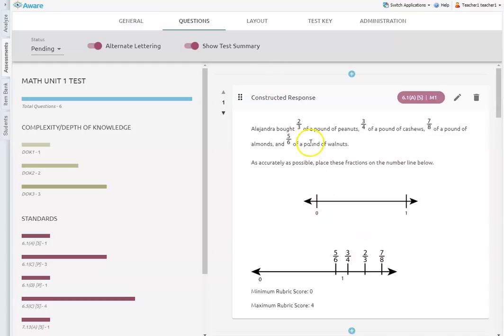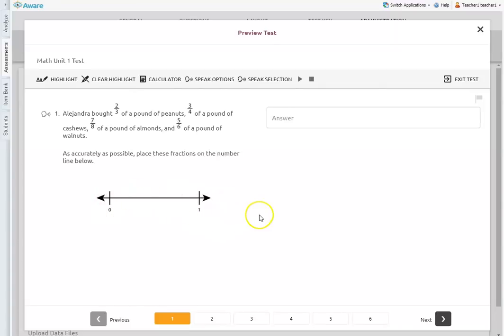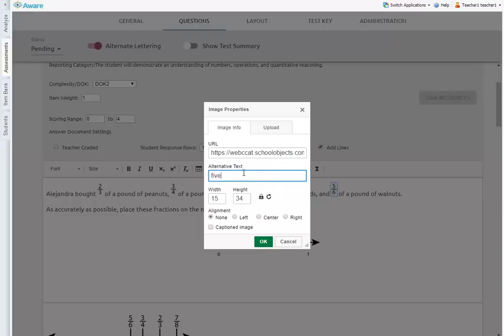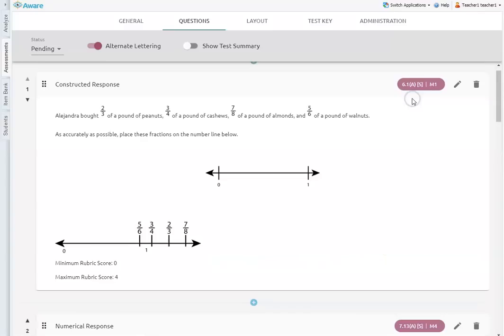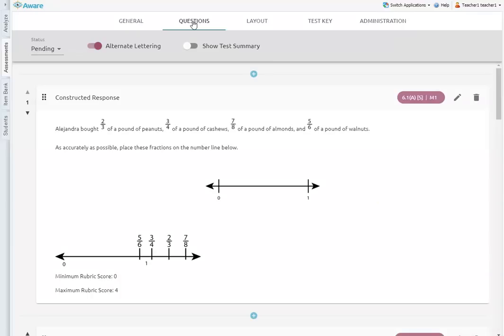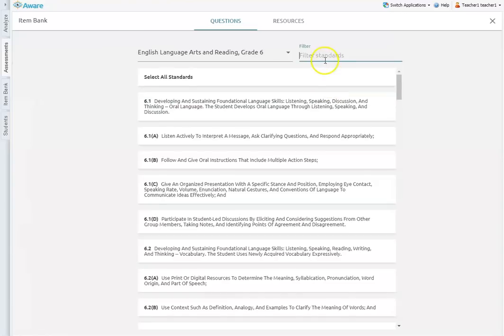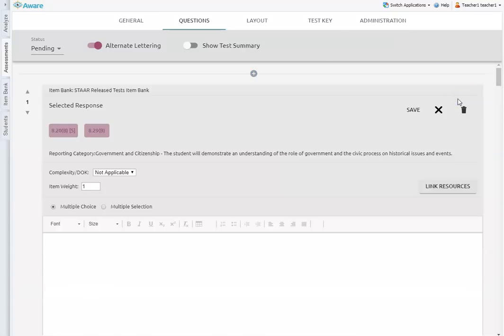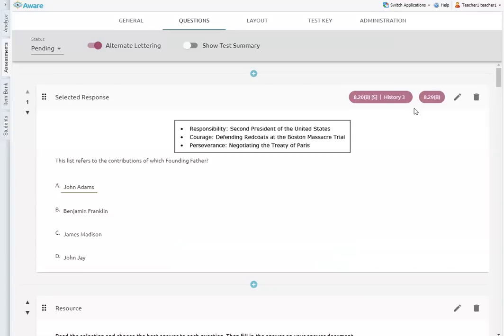Adding Alternative Text to Images for Text to Speech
Aware Online Testing - adding alternative text to images so Text to Speech reads the alternative text